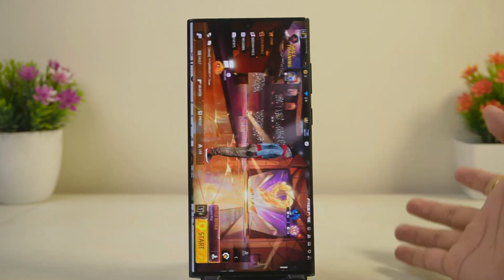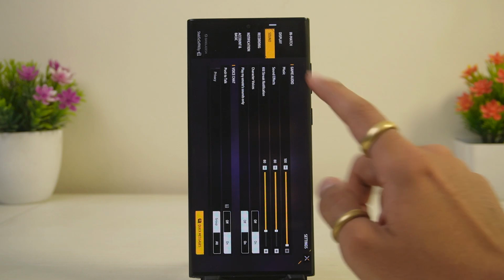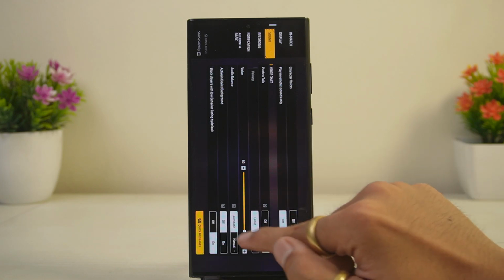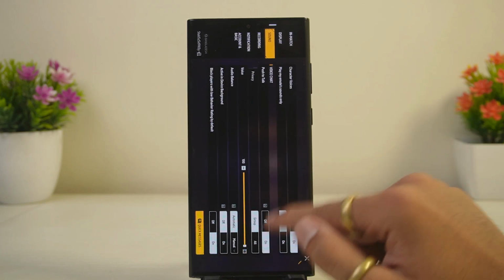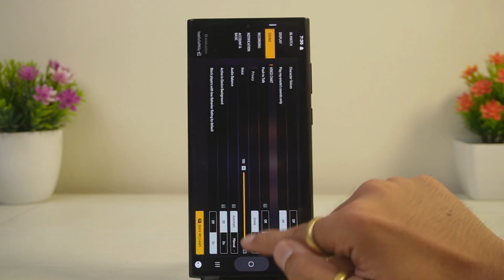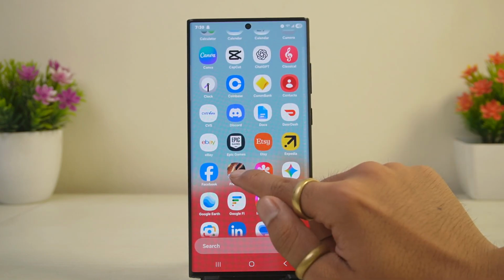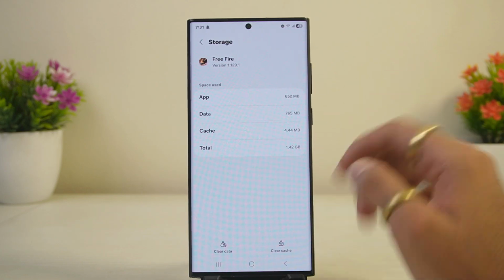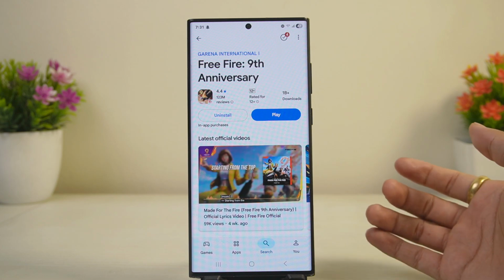How to Fix Free Fire Voice Chat Not Working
Is Free Fire voice chat not working in 2026? In this step-by-step tutorial, you'll learn how to troubleshoot voice chat issues and restore in-game communication with your teammates.

In this video, you'll learn how to launch Garena Free Fire, open the Settings menu, and navigate to the Sound section. You'll also see how to make sure Voice Chat is enabled and adjust the voice chat volume slider to an appropriate level so you can hear and communicate with your squad.

This guide also explains how to clear the Free Fire app cache by opening your device's App Info page, going to Storage, and selecting Clear Cache to remove temporary corrupted files. After clearing the cache, relaunch the game and test voice chat again. If the issue persists, also check your device's microphone permissions, internet connection, and make sure you're using the latest version of Free Fire.